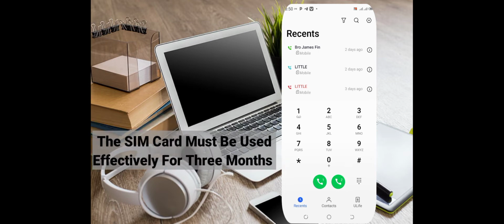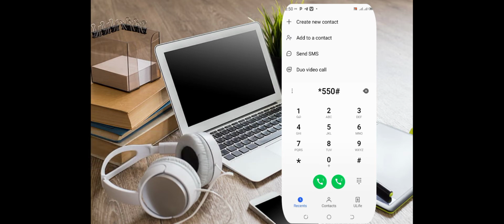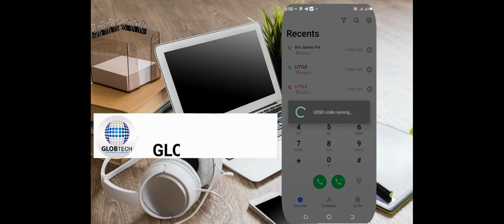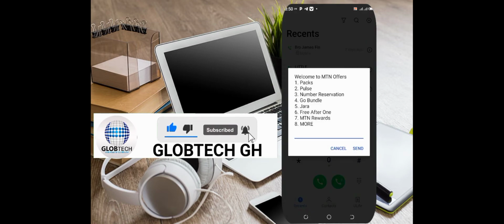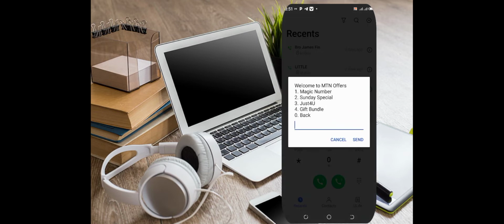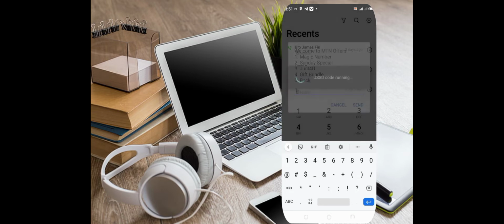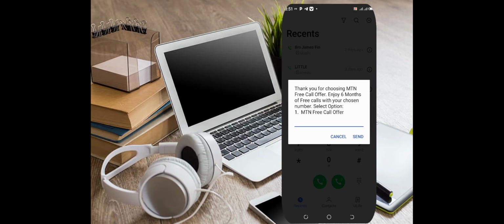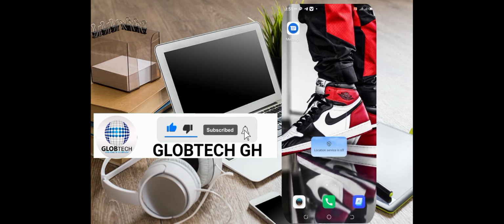How To Make Free Calls On MTN With Zero 0.00 Balance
How To Make Free Calls With On MTN With Zero 0.00 Balance